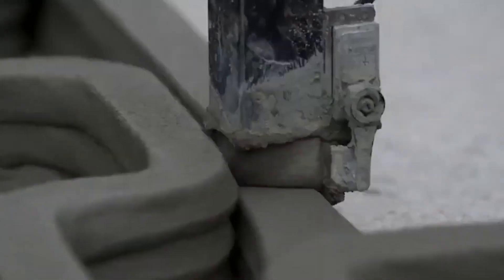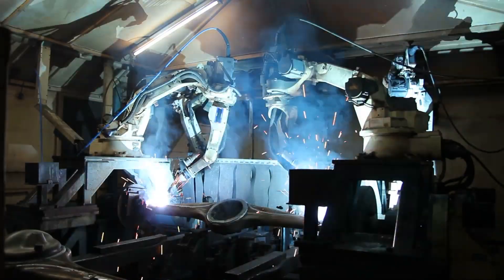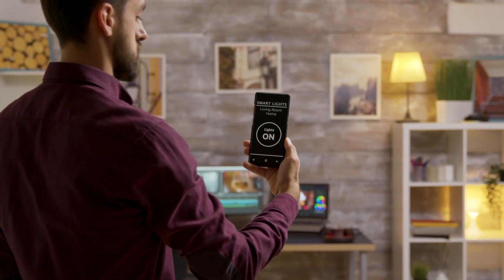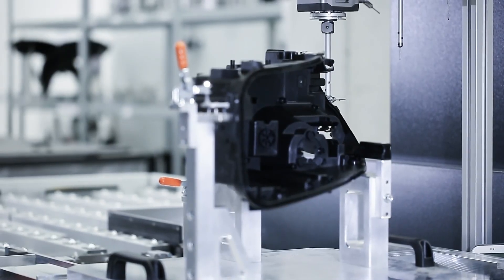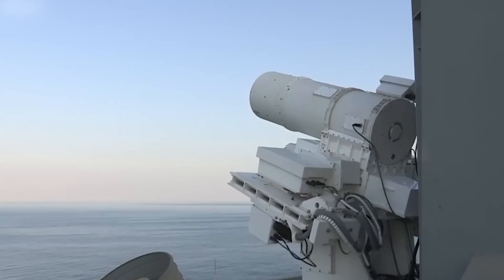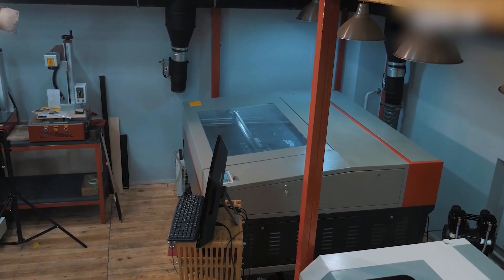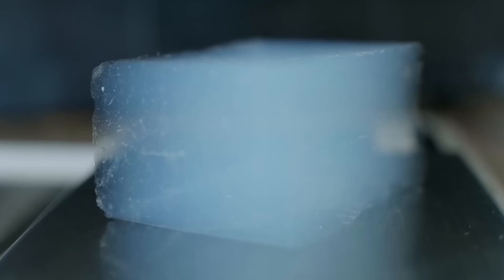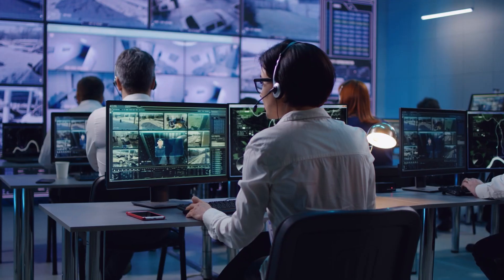Did you know that these construction technologies from books and films already exist in reality?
This is a construction 3D printer, and it allows buildings to be constructed in the shortest possible time. These are bricklaying robots. They can create perfect brickwork according to the specified settings. And this is aerogel, a very cool substance that, at a thickness of just a few centimeters, can protect a person from the direct flame of a gas torch, the temperature of which, by the way, exceeds six hundred degrees! Today, you will learn about materials that were previously described by science fiction authors in works of art but already exist today.

Таймкоды:

00:00 Introduction
00:32 Welding Robots
01:35 Smart Home System
03:52 Construction 3D Printers
05:24 Laser Levels and Rangefinders
06:38 Bricklaying Robots
07:33 Laser Cutters
08:42 Aerogel
10:05 1984
11:13 Light-Blocking Facade
12:24 Conclusion